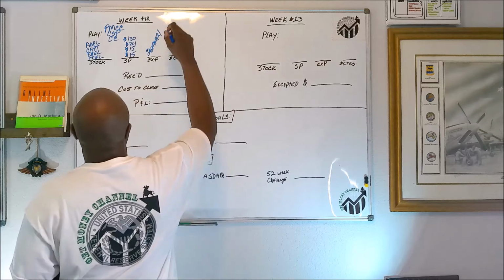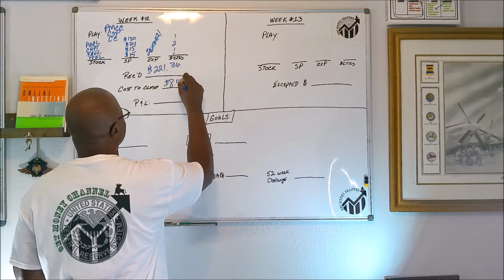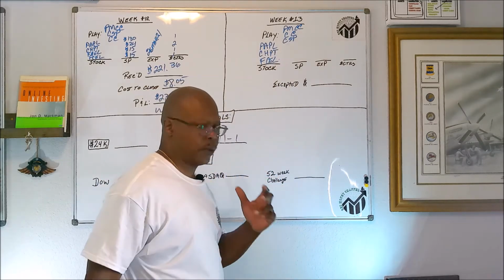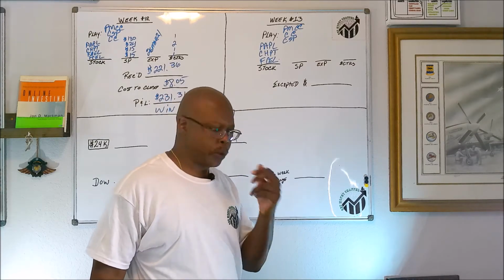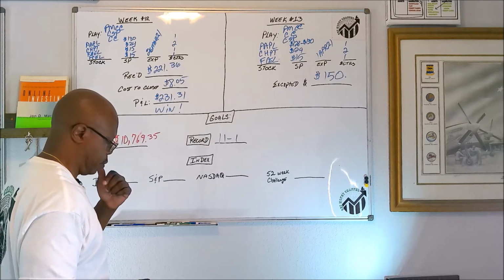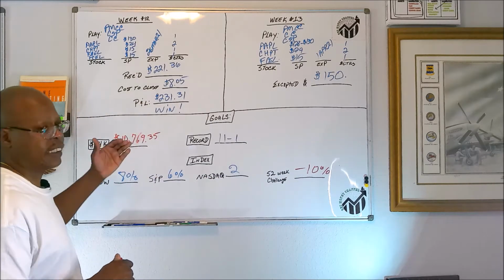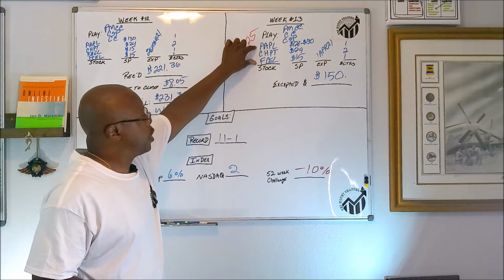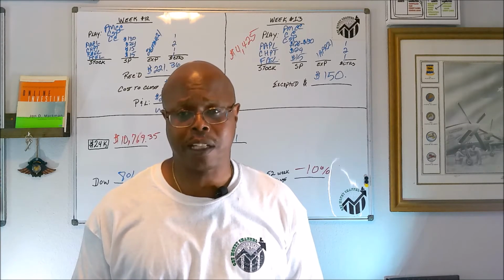52 Week Money Challenge Week #13--Covered Call on Fuel Cell (FCEL)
Plays for week #13 are: Covered Call on Fuel Cell (FCEL), Poor Man’s Covered Call on Apple (AAPL), and Covered Call on Charge Point (CHPT).

Links:
My Dividends Investments: